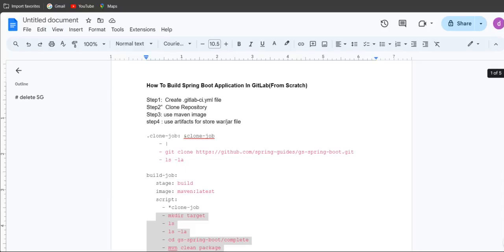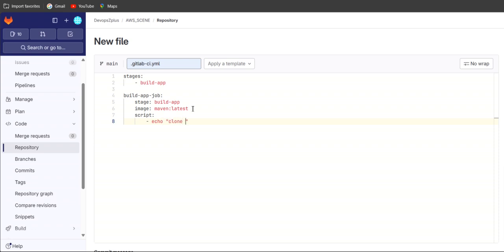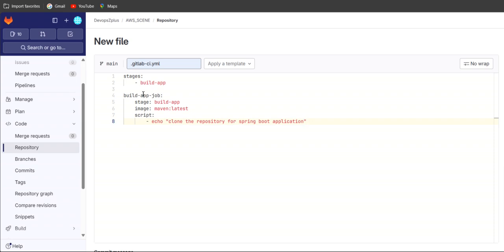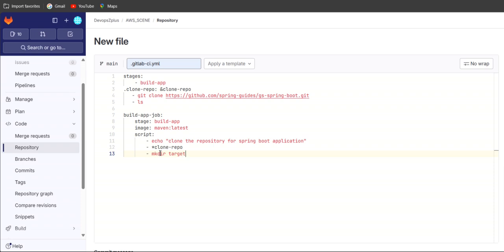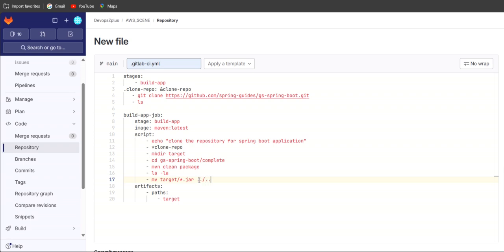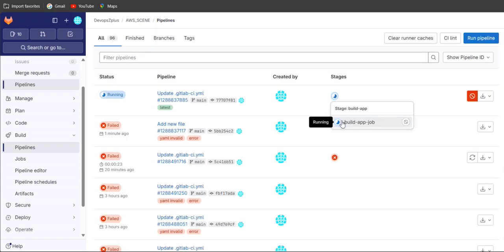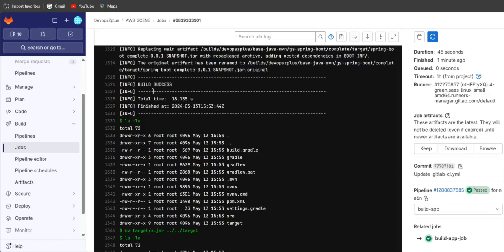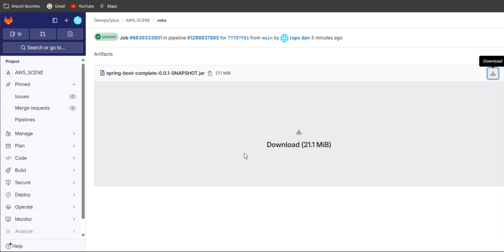How To Build Java Spring Boot Application Using GitLab(From Scratch)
You guys can refer bellow code.
stages:
    - build-app

   - ls

build-app-job:
    stage: build-app
    image: maven:latest
    script:
        - echo "clone the repository for spring boot application"
        - *clone-repo
        - mkdir target
        - cd gs-spring-boot/complete
        - mvn clean package
        - ls -la
        - mv target/*.jar ../../target
        - ls -la
        - cd ../..
        - ls -la
    artifacts:
         paths:
            - target